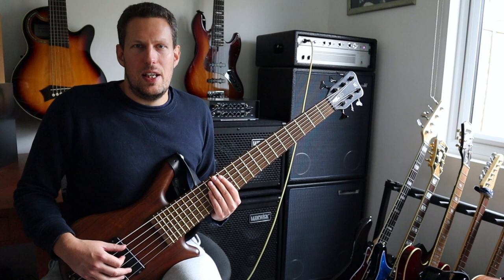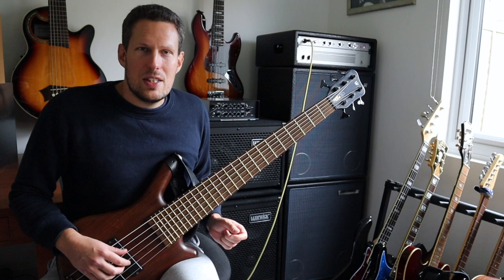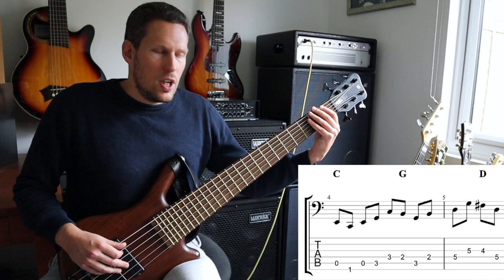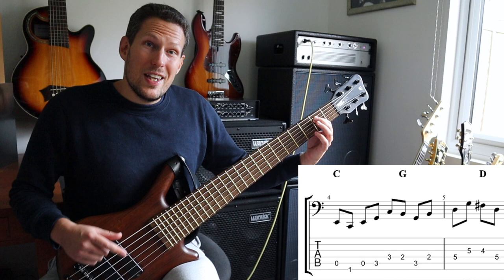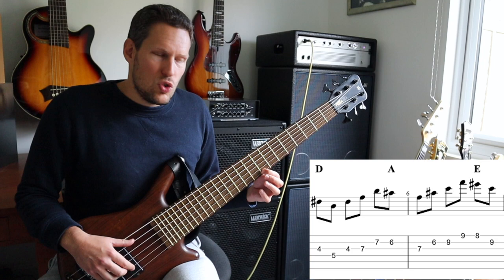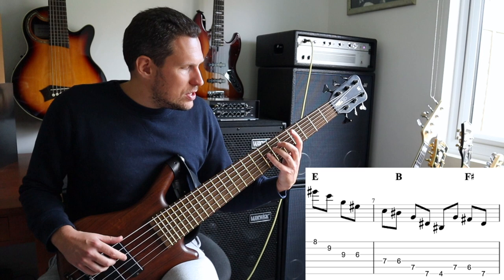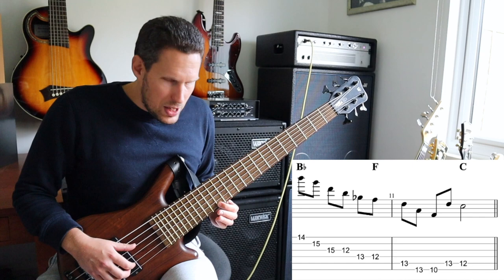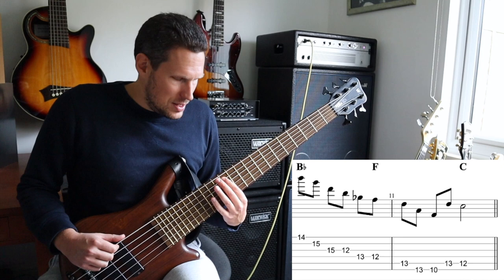6-String Bass Exercise - Major Triads in 12 Keys - Bass Practice Diary - 6th October 2020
6-String Bass Exercise - Major Triads in 12 Keys - Bass Practice Diary - 6th October 2020

Last week I featured three exercises for 5-string bass, this week I've got an exercise for 6-string bass. In this exercise, I'm playing major arpeggios. It's fairly typical, when practicing exercises like this, to go through 12 keys. However, I wanted to make this exercise a bit more interesting than just playing twelve major triads one after the other.

The Exercise

I've added an extra element by playing the triads as a five note grouping. Rather than playing root, 3rd, 5th, root, I'm playing 3rd, root, 3rd, 5th, root. The five note grouping adds a timing element, causing the chord changes to alternate between happening on and off the beat.

The triads move in fifths, but in the opposite direction to the conventional cycle of fifths. Rather than going from C to F, I'm going from C to G, up a fifth rather than down a fifth. The reason for this is that I'm playing the major 7th note at the end of each arpeggio, but that major 7th note is then being treated as the major 3rd of the next arpeggio. This leads to the sequence of fifths that you see in the exercise.